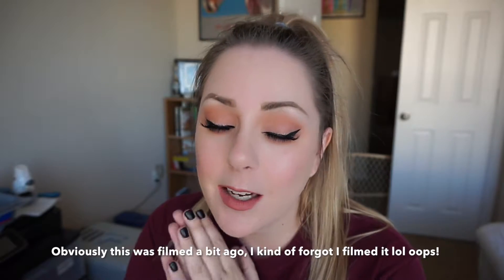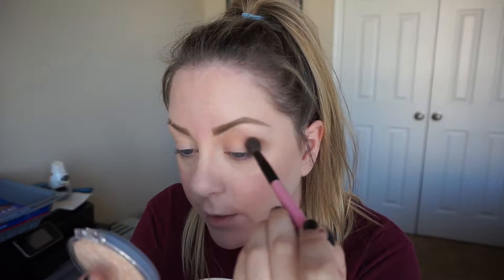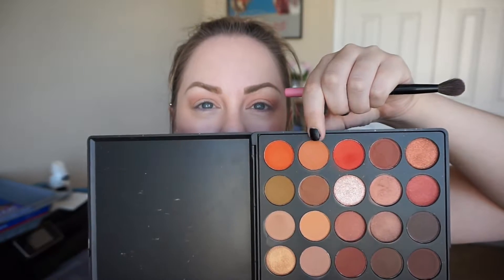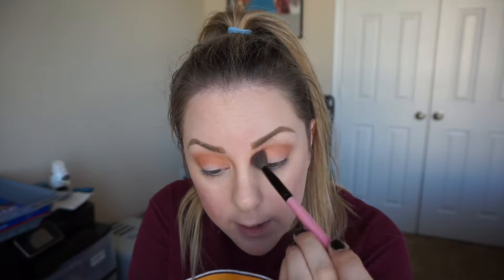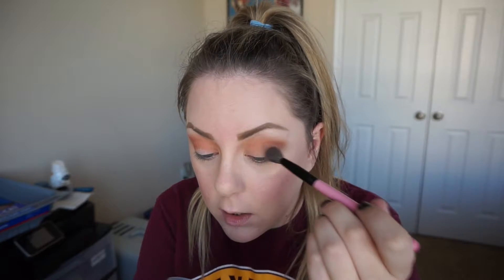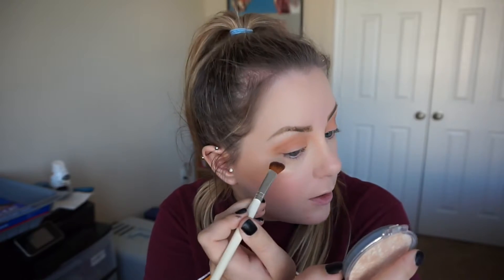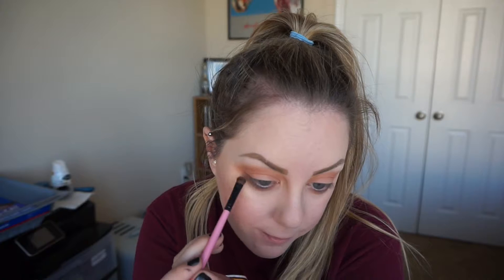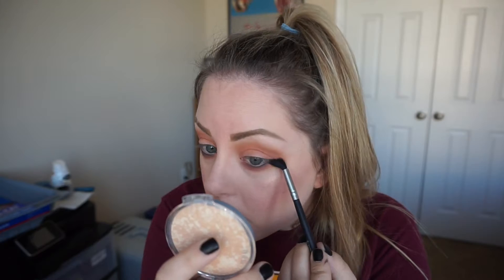Reverse Smokey Eye | Inspired by Christen Dominique | MakeupByMegB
Hey everyone! Thank you all so much for watching my Reverse Smokey Eye Makeup Tutorial inspired by Christen Dominique.  I was so inspired by her video to try something different and chose to go for a lighter smokey eye than she did.  I will have her video linked down below!  I hope you guys enjoyed my Reverse Smokey Eye Makeup Tutorial!! Would you wear this look?